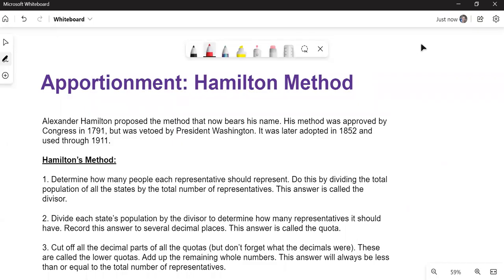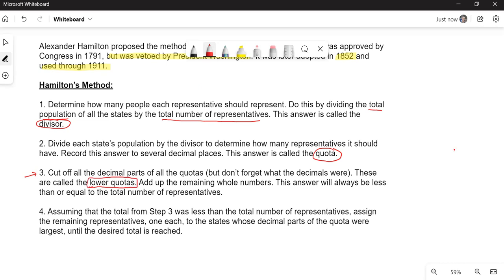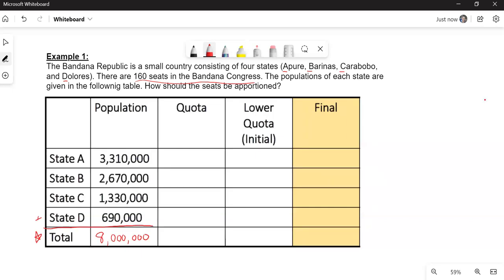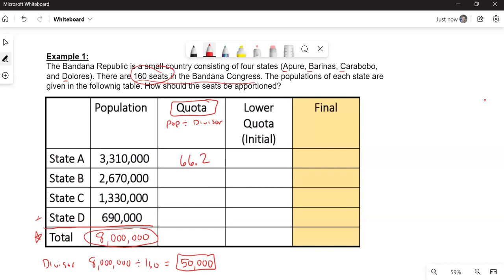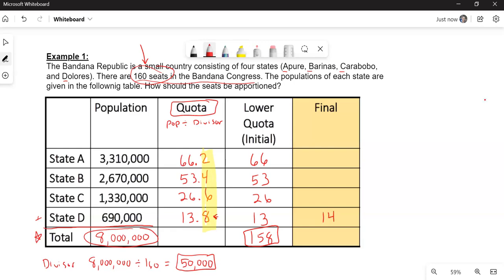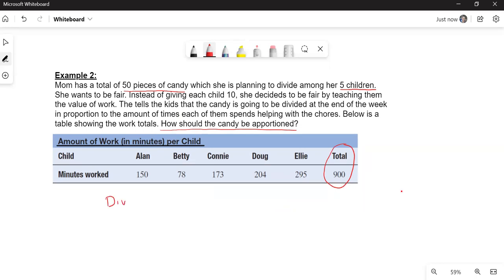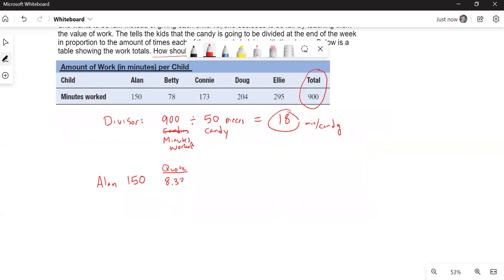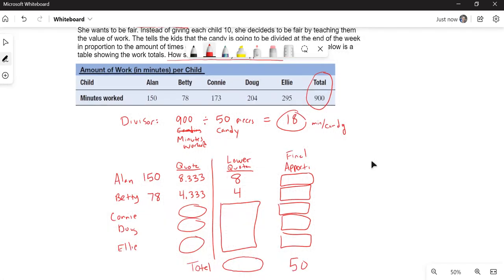The Hamilton Method